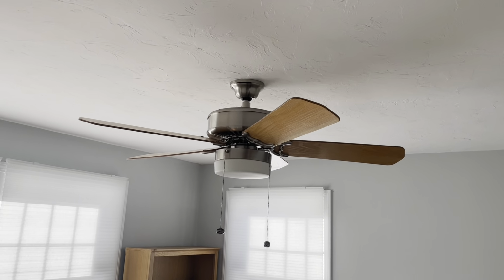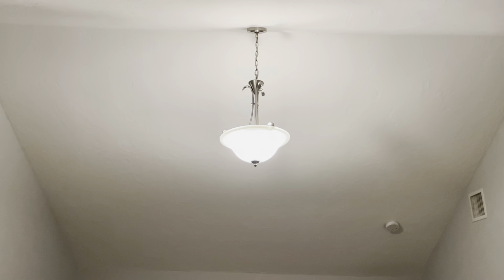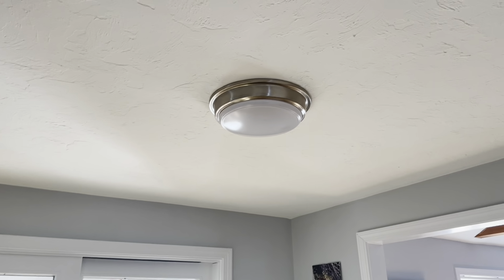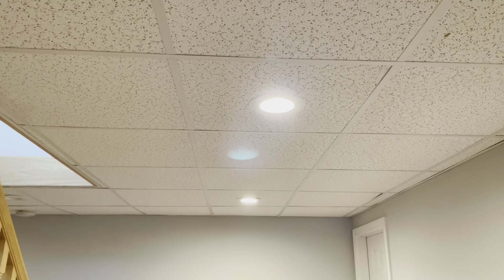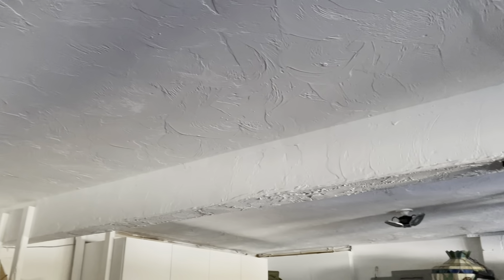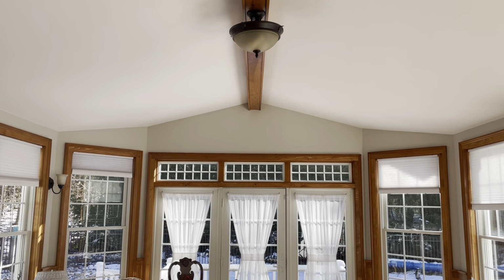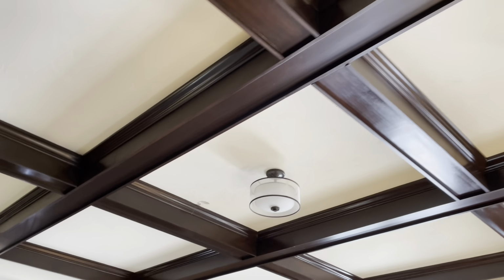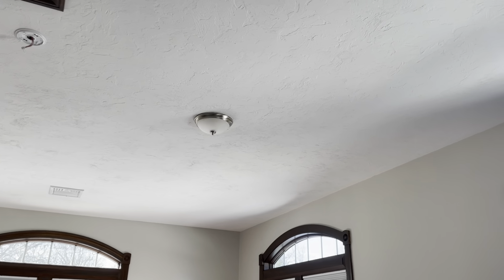What I’d Install At My Dads House If It Were My Place